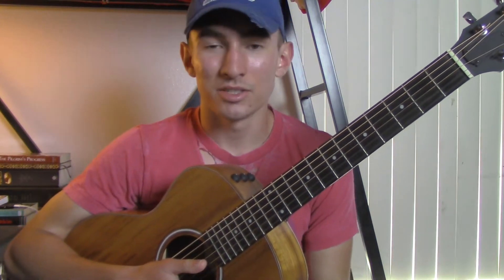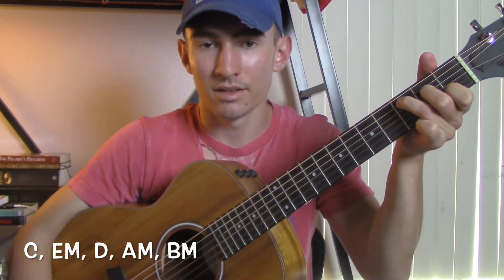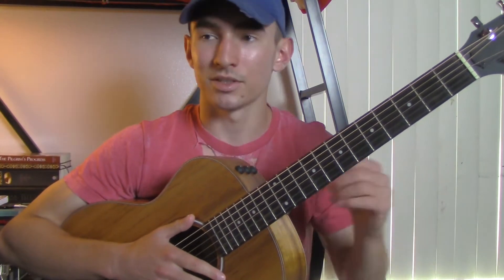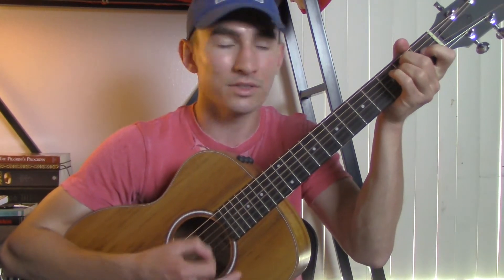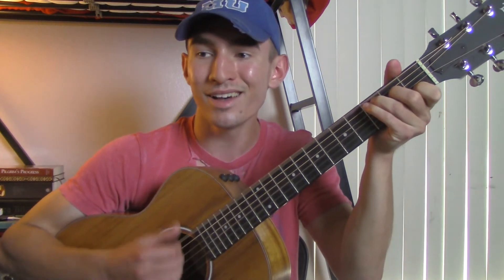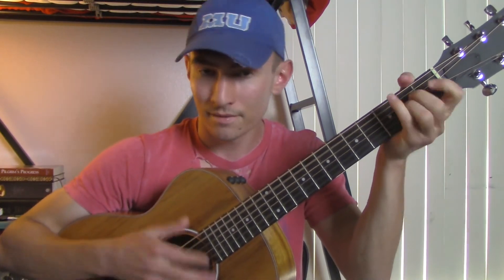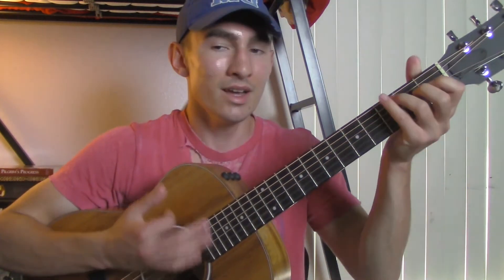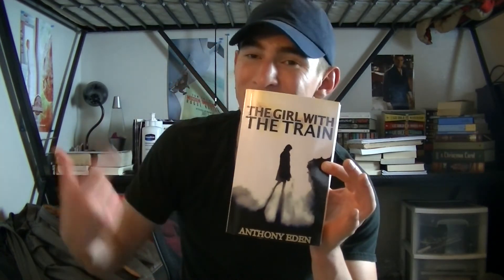Hillsong Young & Free - Love Won't Let Me Down - Guitar Tutorial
Master the Guitar Basics! Check out my Acoustic Guitar Worship Course and learn how to play the guitar with all the worship songs you already know from church.

The Girl With The Train

Lyrics:

VERSE 1
When I was searching
Your love was never far
You made a way to get to me
You were the whisper Leading me to Your heart Forever I belong to You

PRE-CHORUS
Now I can see clearly My God You are for me You won’t let go

CHORUS
Your love won’t let me down
And I know it’s true
Yeah I know that Your love is all around I believe in You
Holding on to You

Holding on and I know You will never fail I want all of You
You never change
Love won’t let me down

VERSE 2
Right when I need You
You listen as I pray
You’d leave the ninety-nine for me
You paint the sky with Promises of Your grace
So I would find my way to You